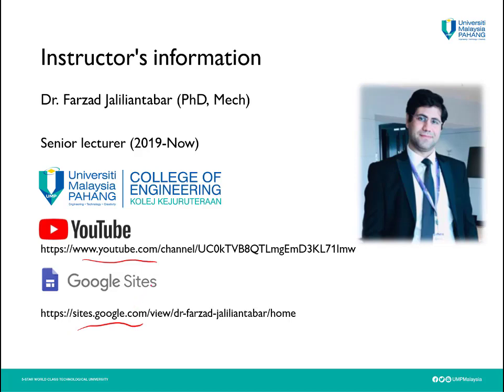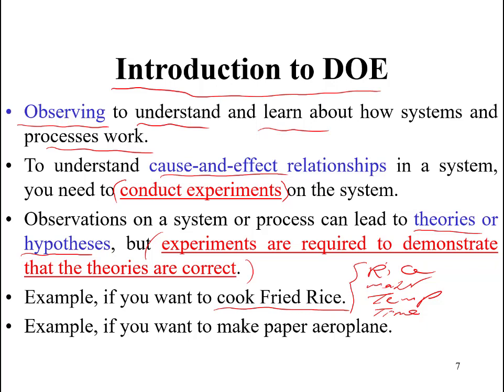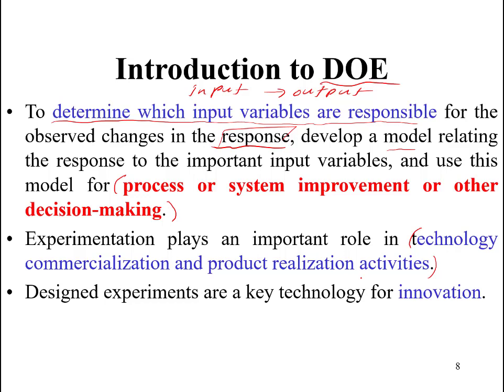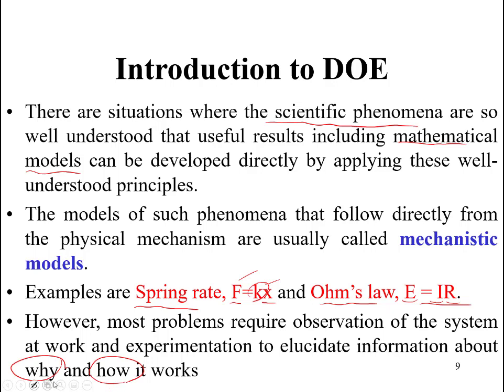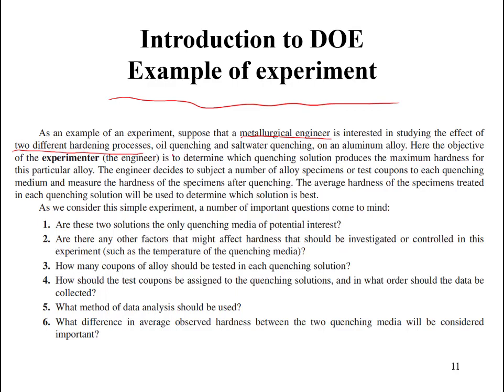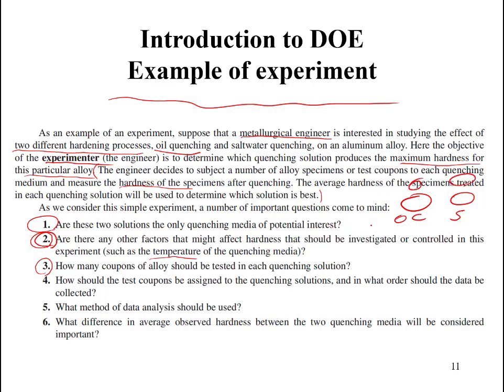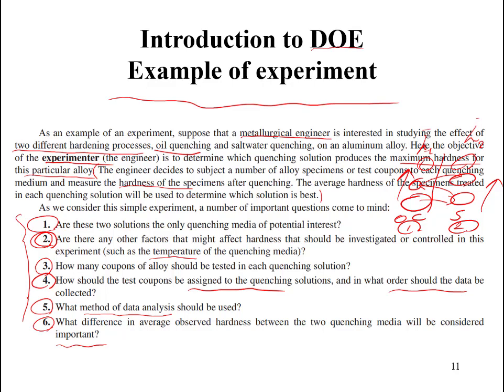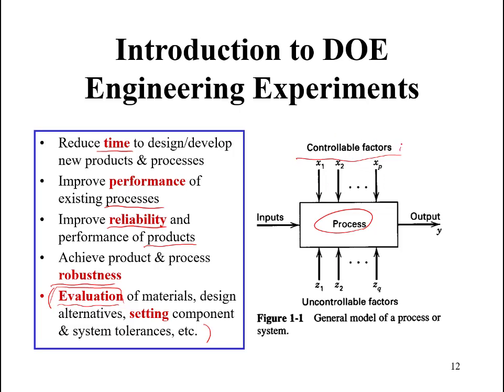Introduction to DOE